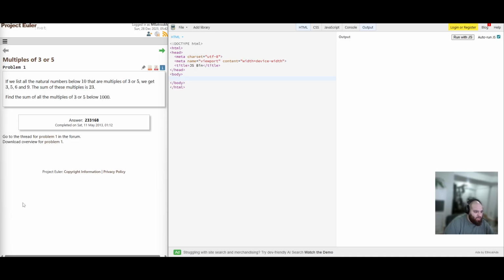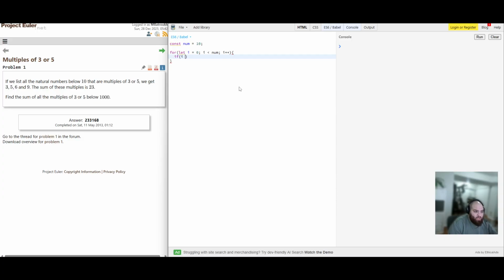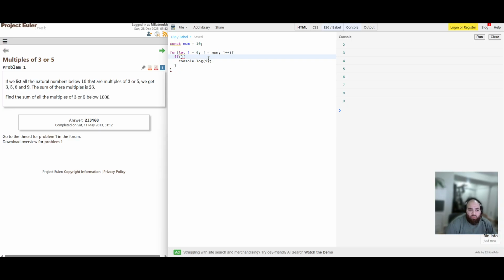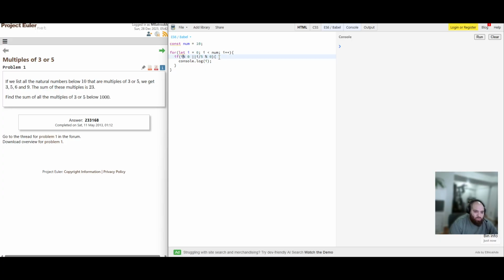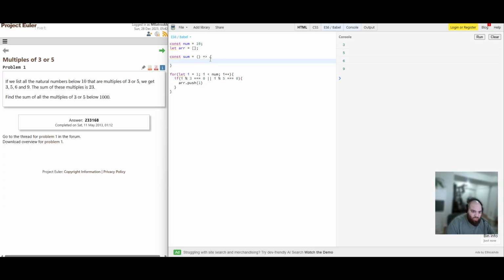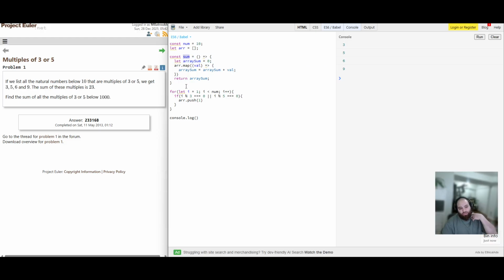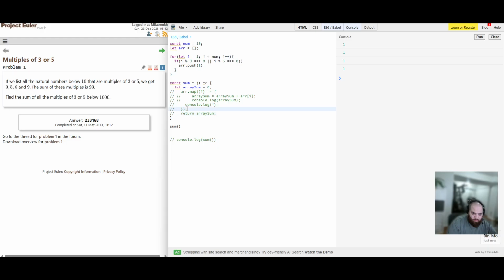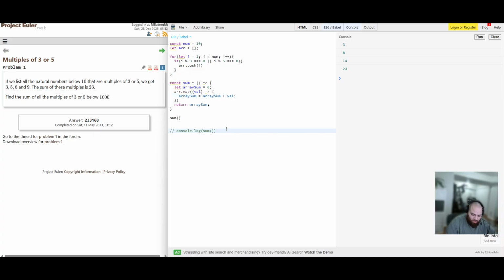Project Euler Problem #1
Thinking about starting a new video series doing JS challenges from Project Euler. Here is Problem #1